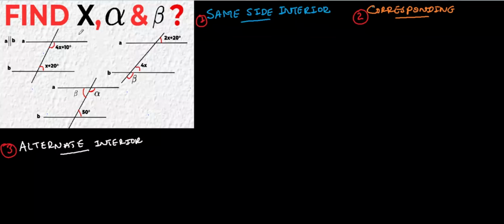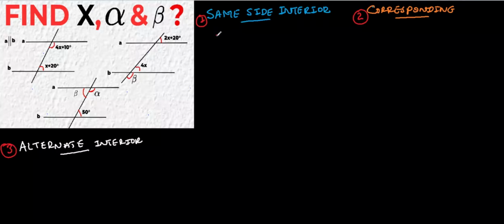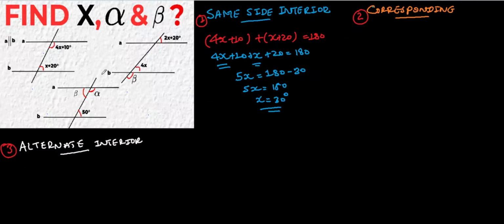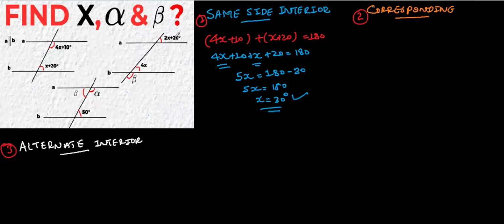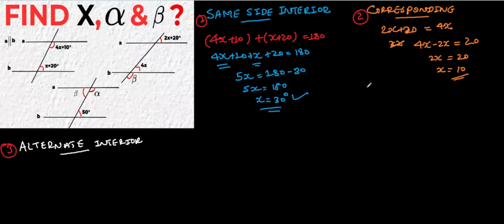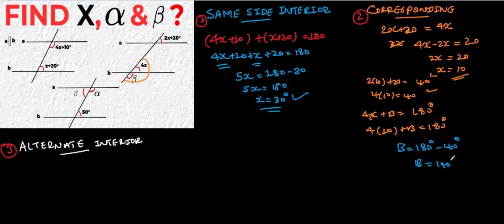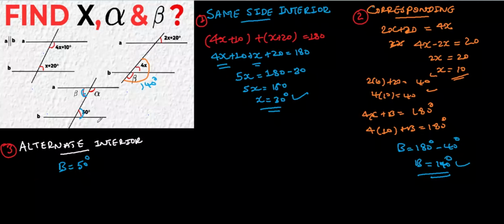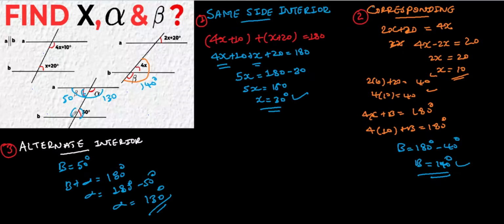Solving Angles in Parallel Straight Lines | Easy Geometry Tricks & Examples 1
Learn how to solve angles in parallel straight lines quickly and easily! In this Geometry Tricks & Examples series, you’ll discover simple methods to identify corresponding angles, alternate angles, vertically opposite angles, and co-interior angles step by step.

This beginner-friendly geometry lesson is perfect for students preparing for school exams, competitive tests, and improving math problem-solving skills. Watch till the end for easy tricks and practice examples that make geometry simple and fun!

✨ In This Video:
✔ Parallel line angle rules
✔ Corresponding angles explained
✔ Alternate interior & exterior angles
✔ Co-interior angles shortcuts
✔ Step-by-step geometry examples
✔ Easy exam tricks for solving angles fast

📚 Perfect For:
• Middle school & high school students
• Geometry beginners
• Math exam preparation
• SSC, SAT, GCSE & competitive exams